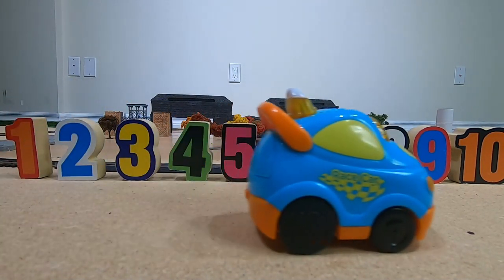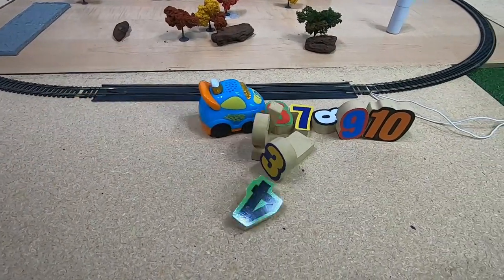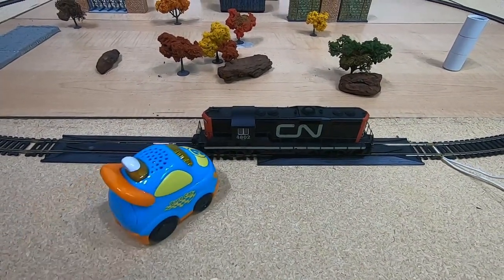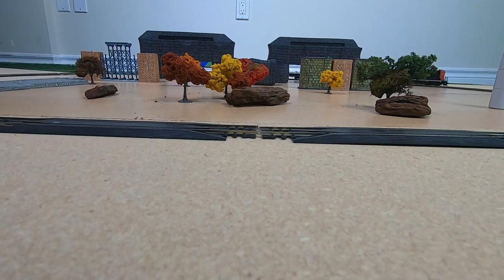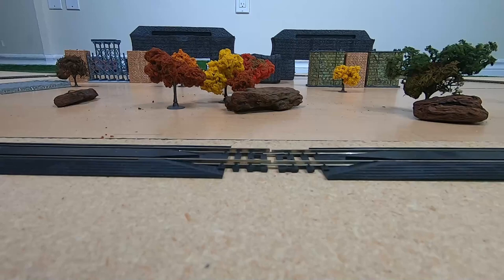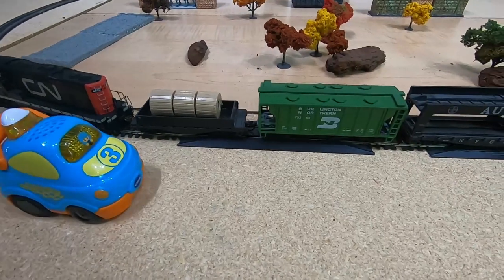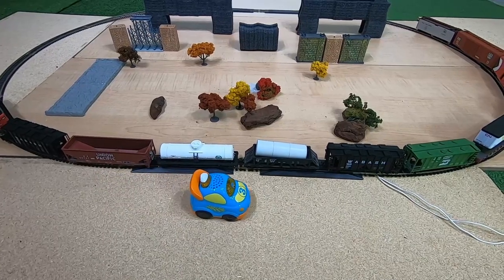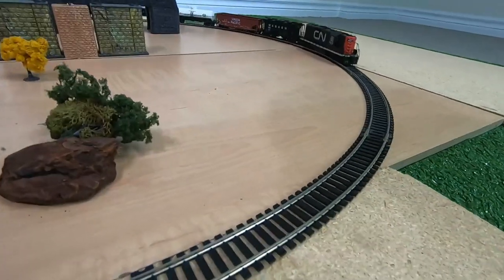Train Counting Game! How Many Cars Just Whizzed By???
ATTRIBUTION:

The sound effects in this video is courtesy of the following artists who have kindly contributed their awesome talents to the Creative Commons. If we have misattributed or inadvertently infringed, please let us know so we can correct any mistakes. Special thanks to Freesound.org.  Your sounds are genius!

toytrain.aiff by jimblodget

FX » Bricks Falling.wav by Benboncan